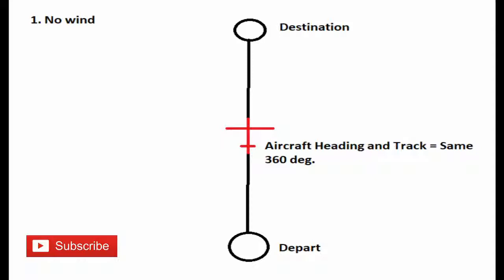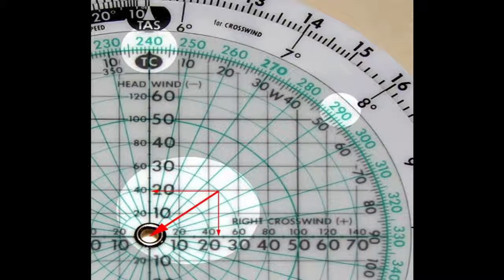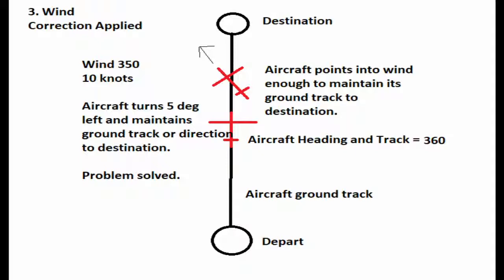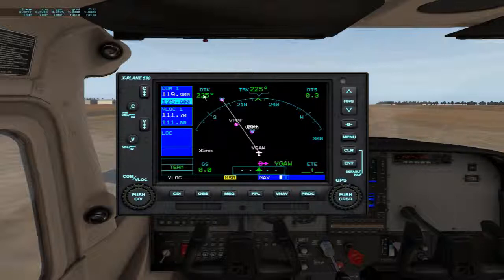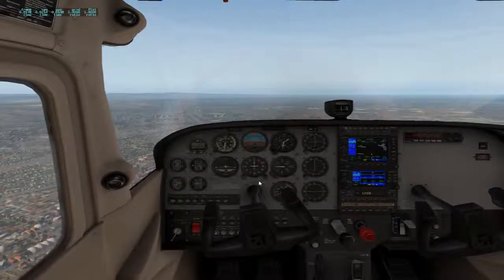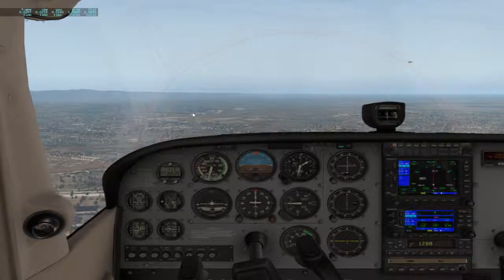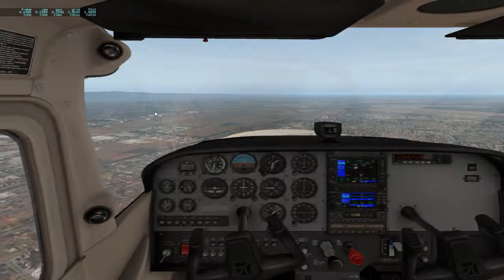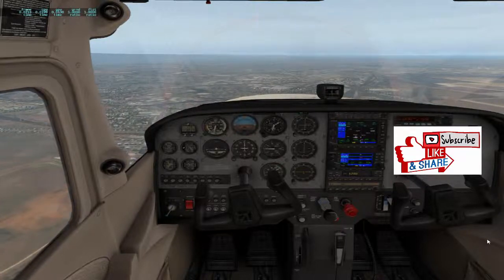X Plane 11 Navigation Tutorial